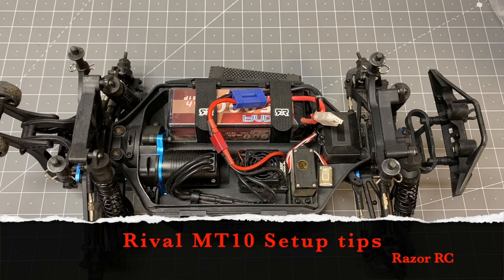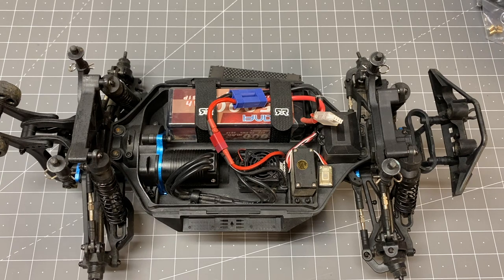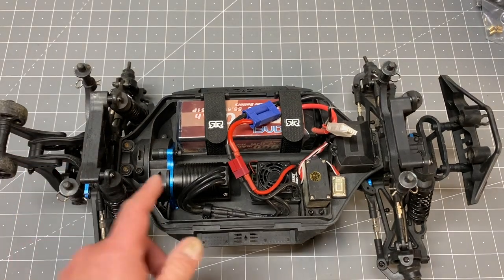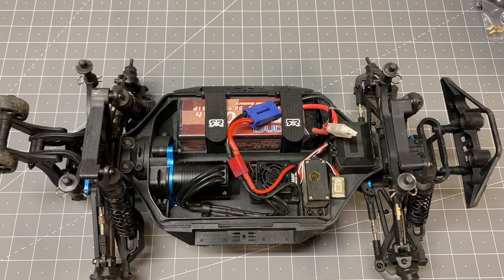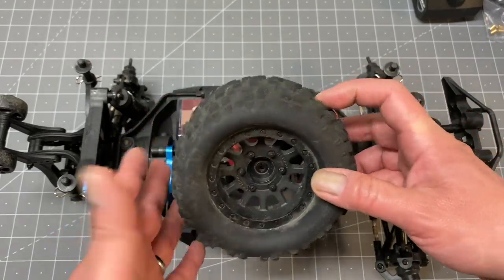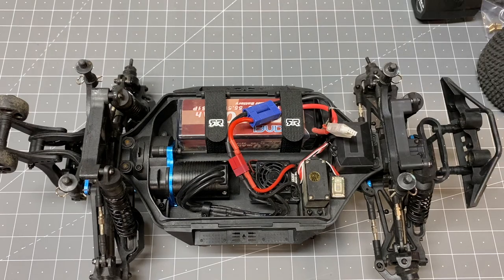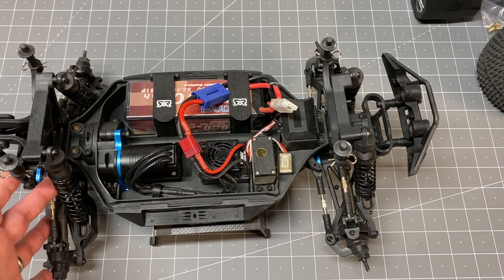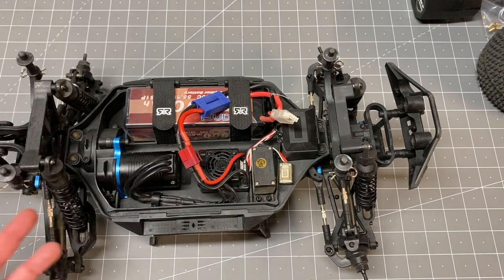Team Associated Rival MT10 Tuning Guide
7 tips to get the most out of your Team Associated Rival MT10 monster truck!